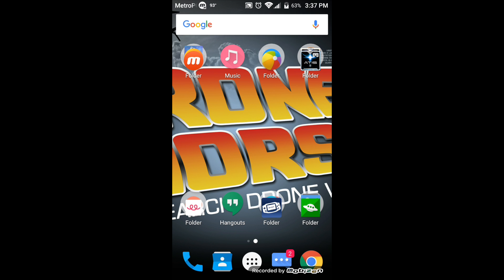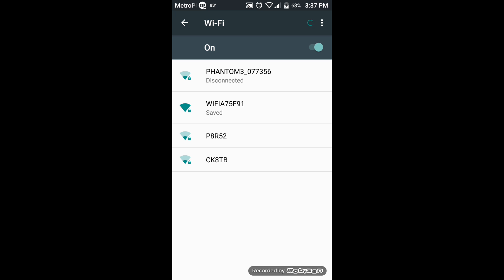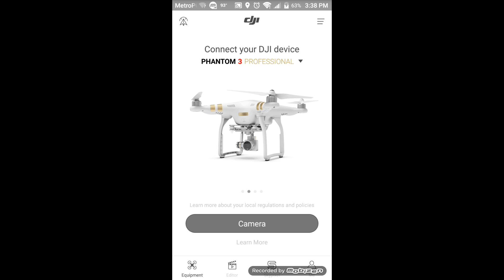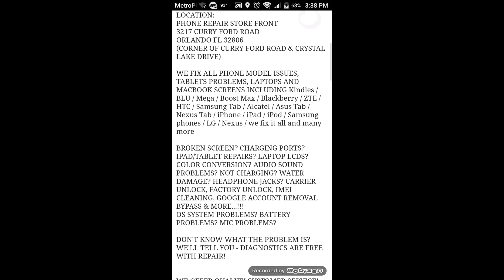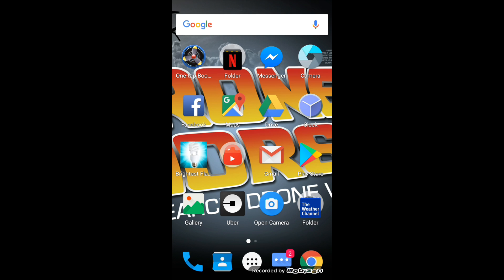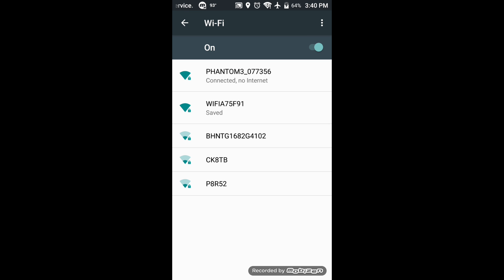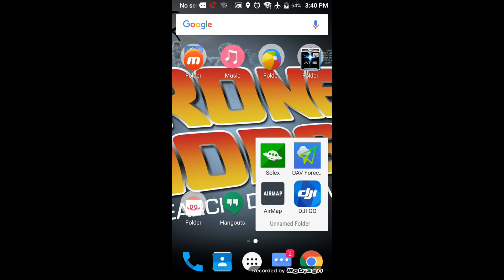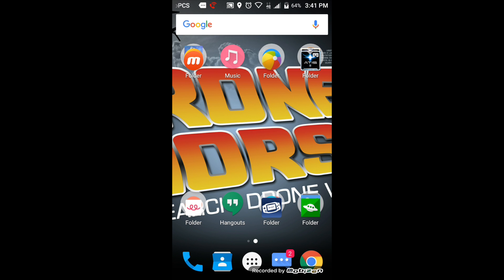DJI Go App Won't Connect Fix- should work for most newer devices